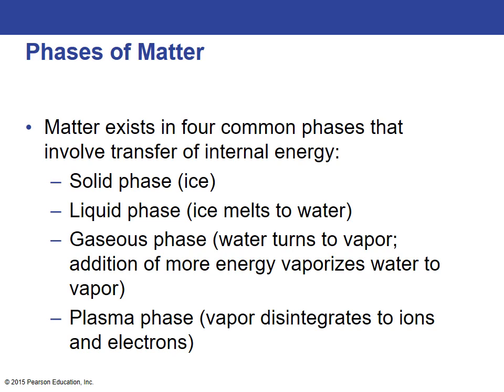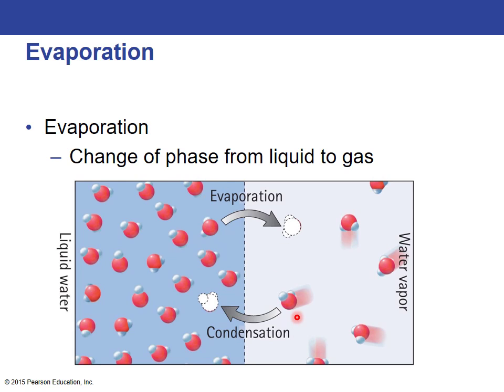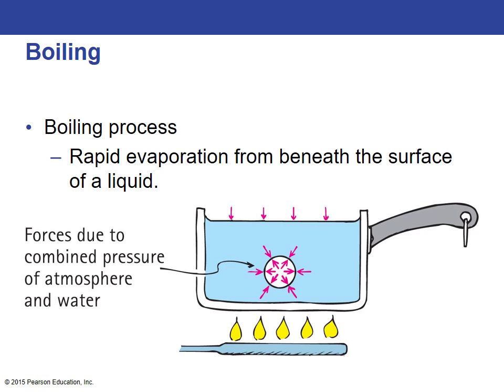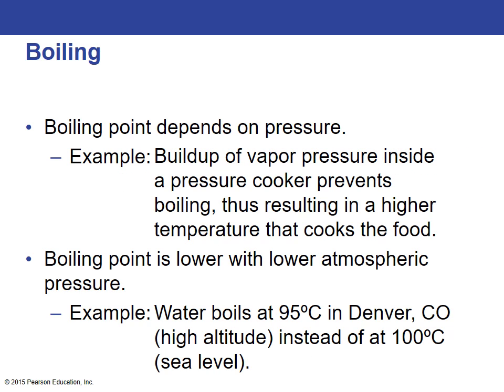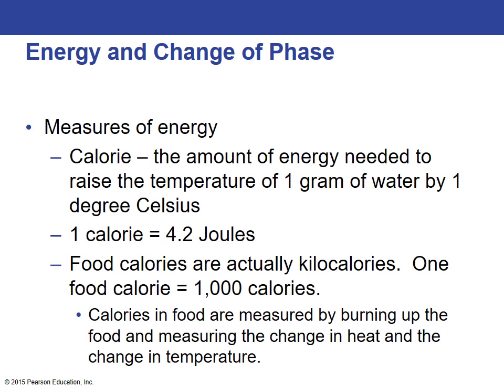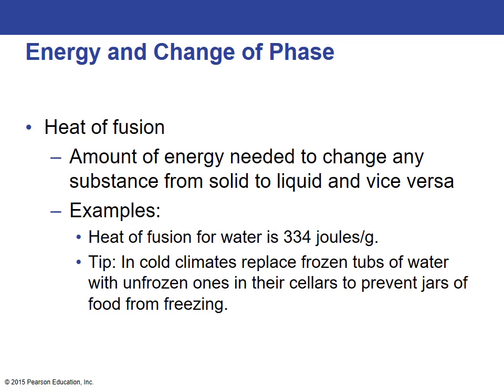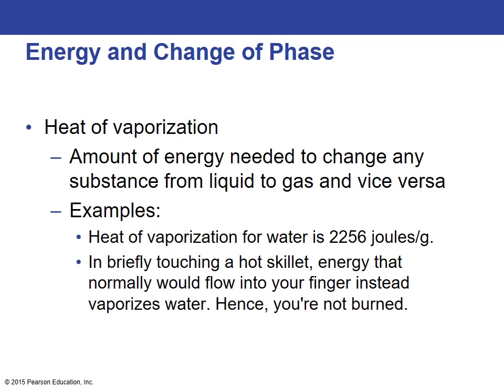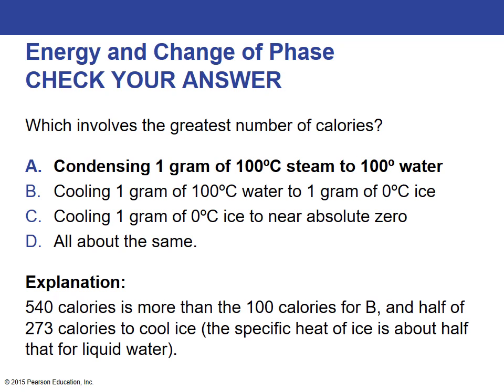PHY102 Week 5 Lecture